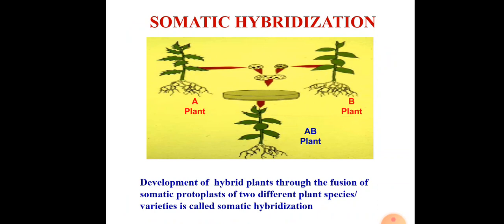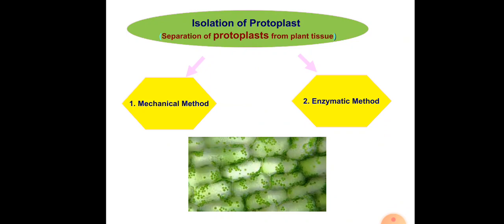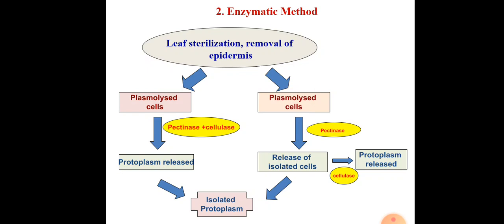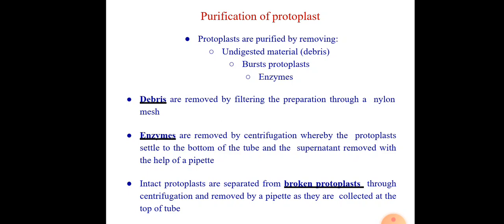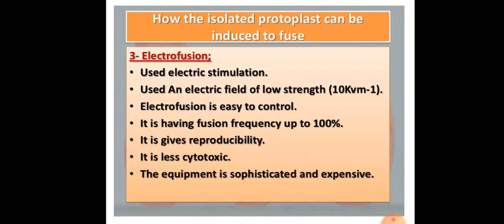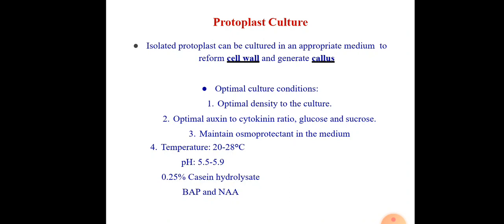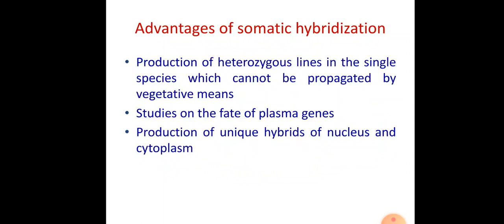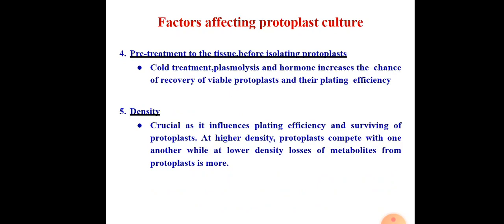Arumugam Somatic Hybridization